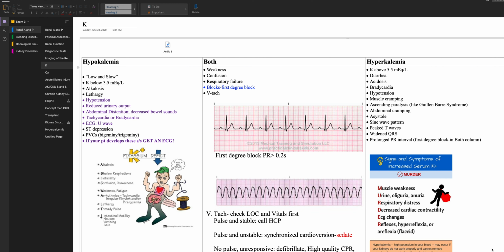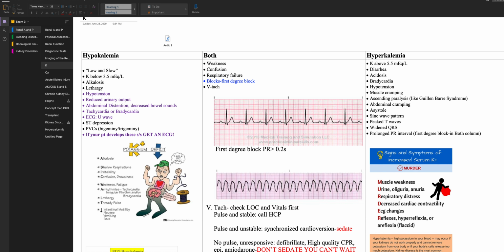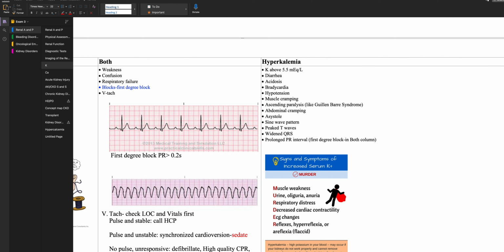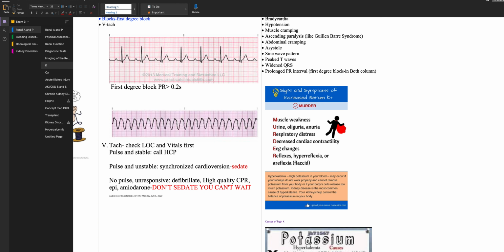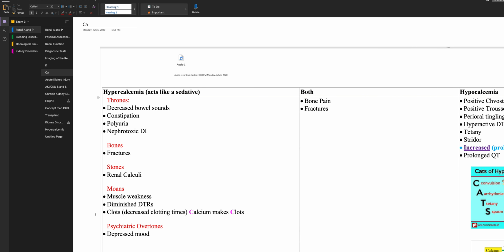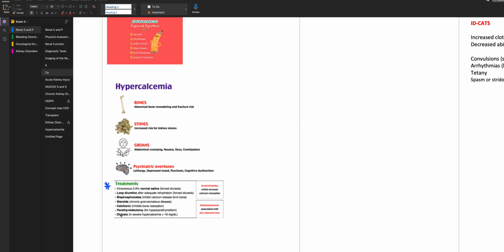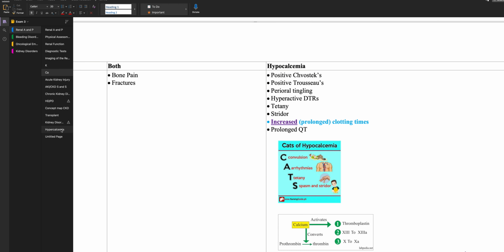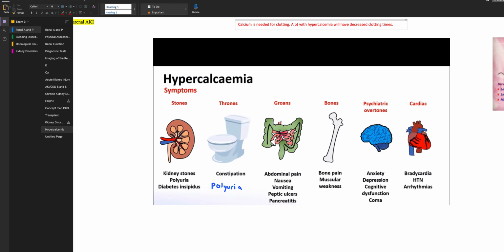K & Ca Screen Recording 2023 10 26 at 9 30 33 PM